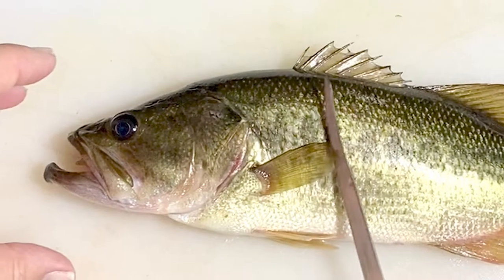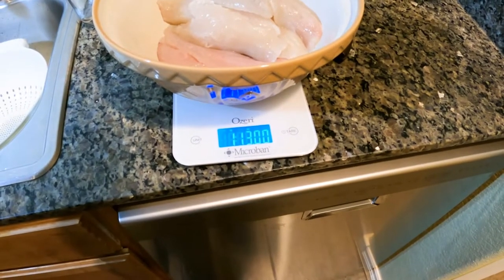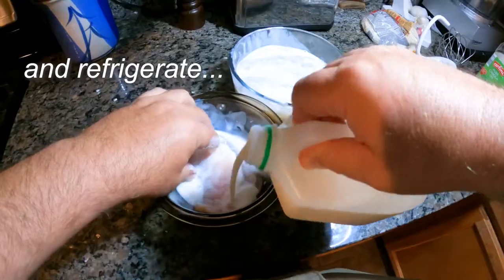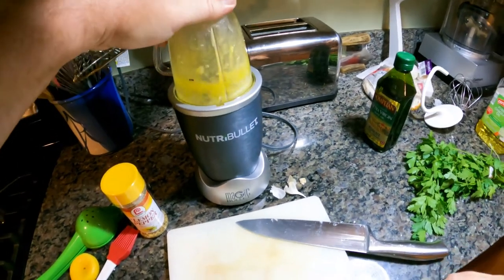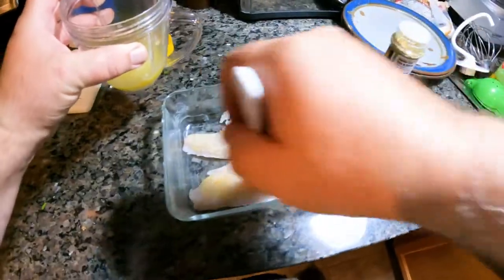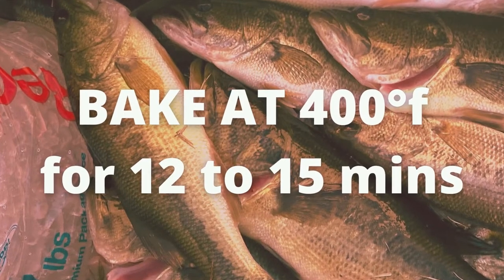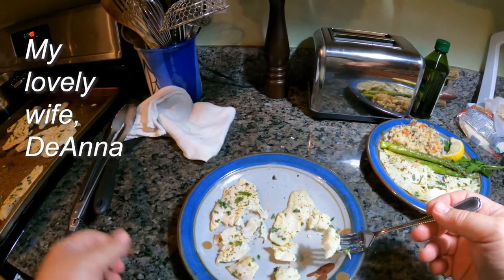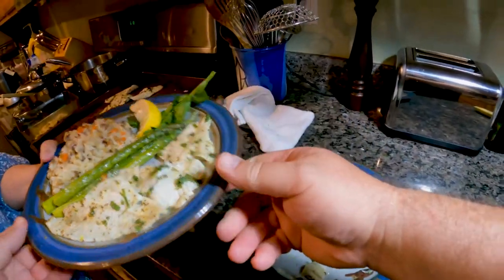Largemouth Bass Easy Bake and Taste Test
To read the story behind this video go to kellyjbostian.substack.com.
The bass are processed and in the refrigerator. Here's how to bake them for a mild flavor (absolutely no fishy taste!). Plus we taste-test the difference between fish bled-out at the boat and one that was not.